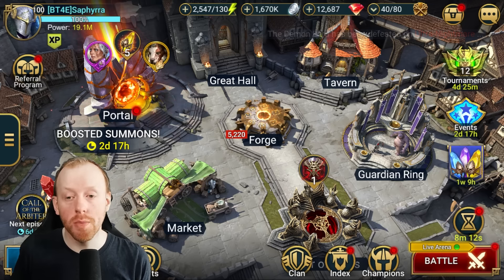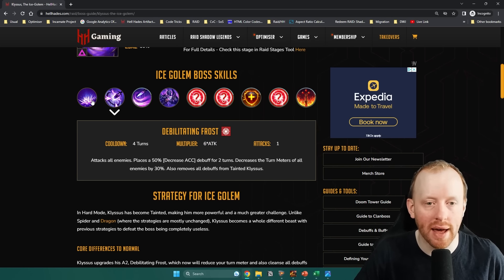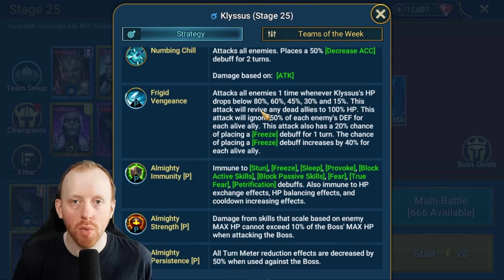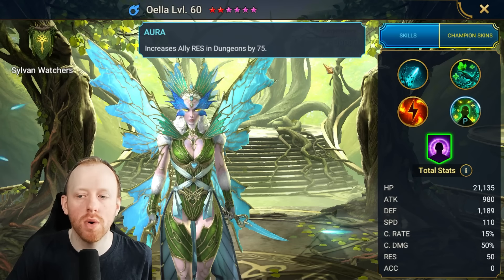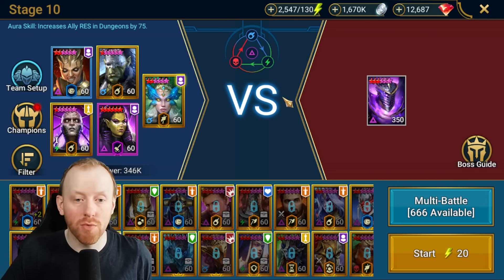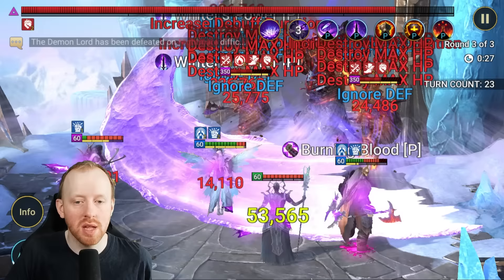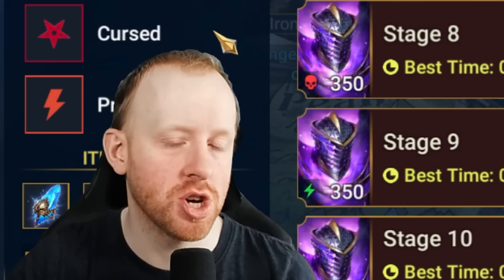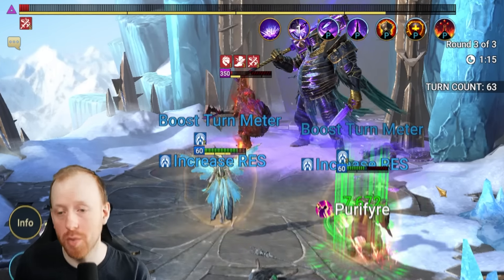THE FASTEST WAY TO FARM ICE GOLEM HARD WITH 100% SUCCESS RATE! Raid: Shadow Legends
There has never been a more important time to farm the Ice Golem Peak, with Cursed and Retaliation recently getting quite a big buff alongside Reflex and Provoke adding huge value throughout the late to end game. We never really like farming Ice Golem because the boss is a menace to speed farm reliably. Thankfully a new challenger enters the fray who can guarantee you successful and fast runs all the way up to Stage 10 Hard! Check this out for tomorrow's upcoming Ice Golem Tournament

Timeline
00:00 - Why Ice Golem is Tough
02:38 - HellHades.com Guide
05:33 -  How to beat the Ice Golem Passive
07:15 - Speed Farm Team for Hard 10
12:30 - Champion Builds & Runs
17:55 - Why you should farm Ice Golem